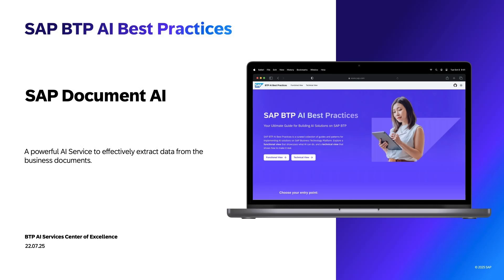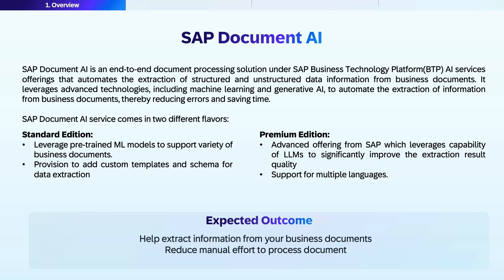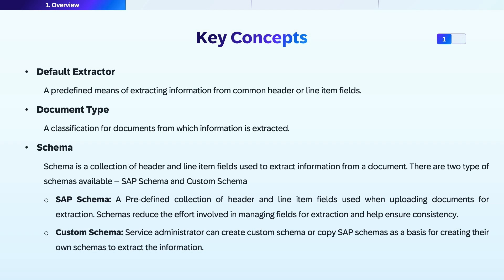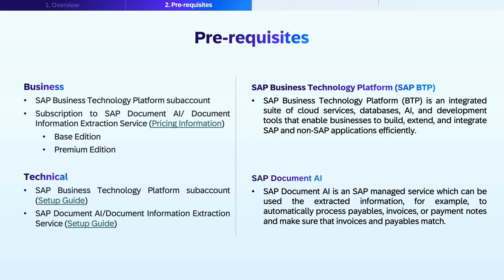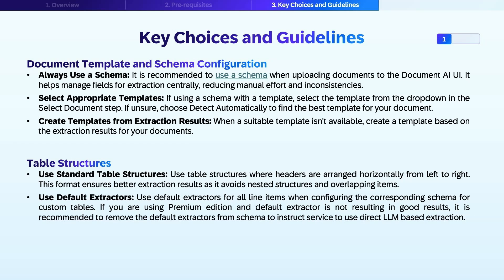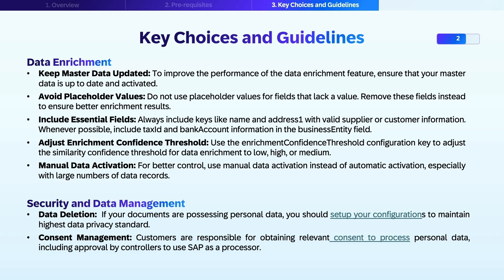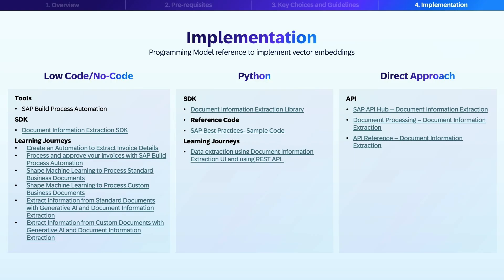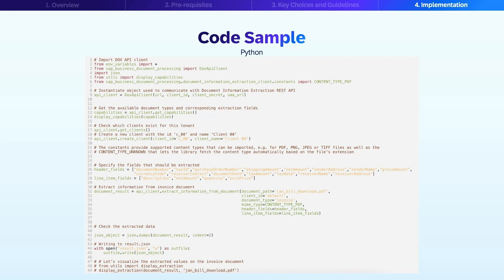SAP BTP AI Best Practices #12: SAP Document AI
Description
SAP Document AI is a end-to-end document processing solution under SAP Business Technology Platform(BTP) AI services offerings that automates the extraction of structured and unstructured data information from business documents. It leverages advanced technologies, including machine learning and generative AI, to automate the extraction of information from business documents, thereby reducing errors and saving time. The service is designed to be efficient and adaptable, supporting multitenancy, which allows multiple users to share resources seamlessly. This feature is particularly beneficial for businesses with complex workflows and diverse teams.

The service supports multitenancy, allowing it to be used in applications shared by multiple tenants, which is beneficial for businesses aiming to streamline operations. Available in BTP run-time environments, it includes features like instant learning, which uses feedback to enhance extraction quality, ensuring continuous improvement and reliability over time.

As SAP Document AI is a managed service, SAP keeps on adding newer features and extend the capability of this service. e.g. Supported file formats, such as CSV, XLSX, and XML in multiple languages to increase versatility for various business needs, improved machine learning models for various standard documents (like Invoice, Purchase order etc.). You can check upcoming features at its roadmap page.

SAP Document AI comes in two different flavours:

Standard Edition: Standard SAP Document AI service which leverages pre-trained ML models to support a variety of business documents. This service also allows you to add custom templates and schema for data extraction which helps you to extract information from documents for which model is not pre-trained.
Premium Edition: SAP Document AI premium edition is an advanced offering from SAP which also leverages capability of LLMs to significantly improve the extraction result quality and a coverage to a much broader set of business documents without the need of custom templating with multi-language support.
To ease the consumption of the service by business user, SAP has provided a dedicated user interface for this service which helps them manage documents, schema configurations, templates. This service also comes with an API end-point that you can consume within your application.

Expected Outcome
This best practice helps you understand how you can leverage SAP Document AI to extract information from your business documents.

Benefits
Accelerate productivity with automated and integrated workflows
Automate the extraction of relevant information from business documents
Enhance accuracy and quality of file handling with AI at scale
Improved data extraction accuracy.
Easy to scale with multi-tenancy support.
Simplify operations with intuitive, secure experience
Reduce manual effort to process document
User friendly experience to extract information from documents.